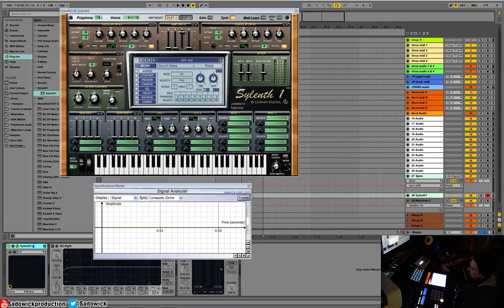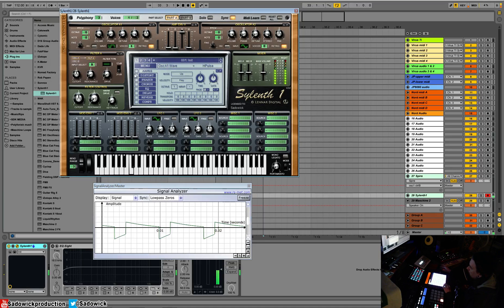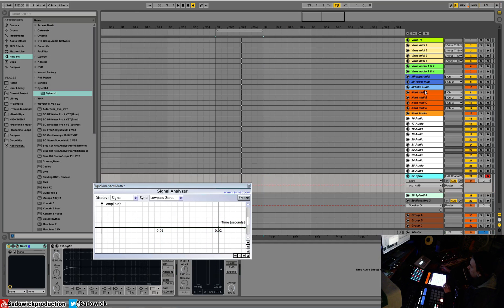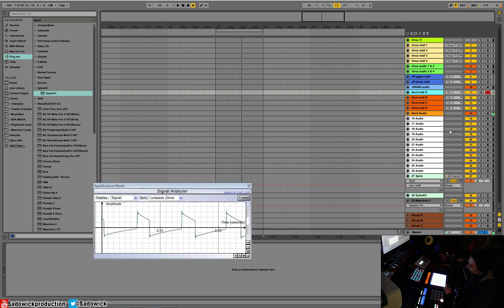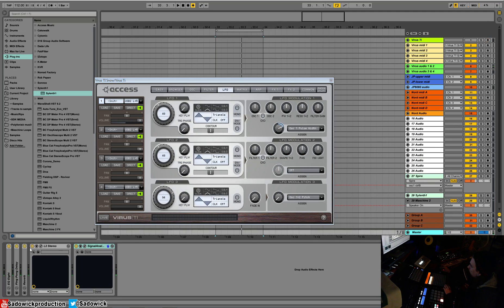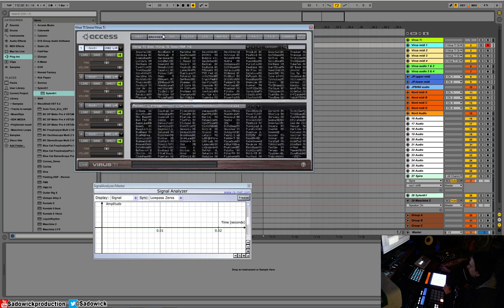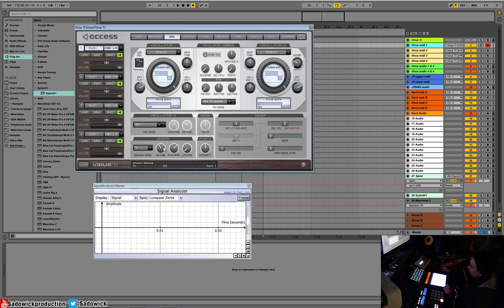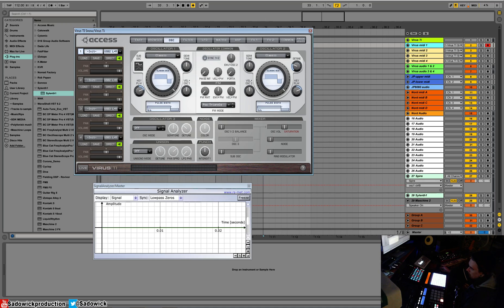Square Waves, Pulses & Pulse Width Modulation (PWM)